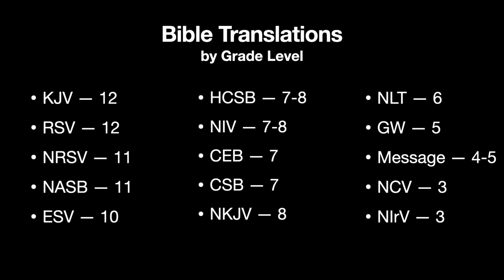When & How to use Bible Translations? Bible Translations Part 4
Do you use more than one Bible Translation? What is the best approach in using multiple translations? Which do I use for devotions? Study? Presentation?